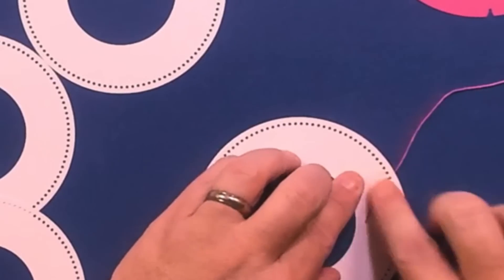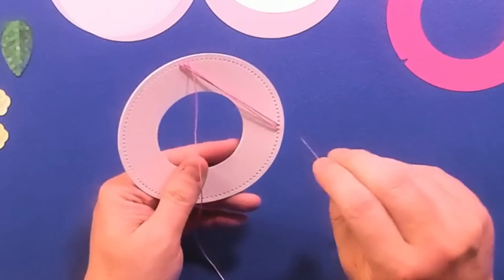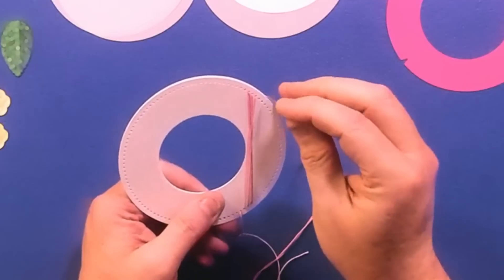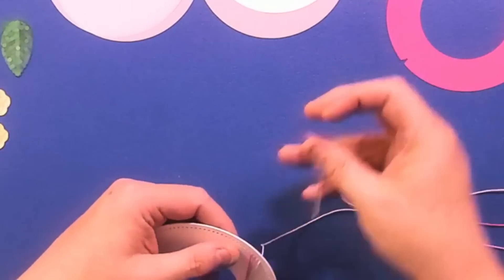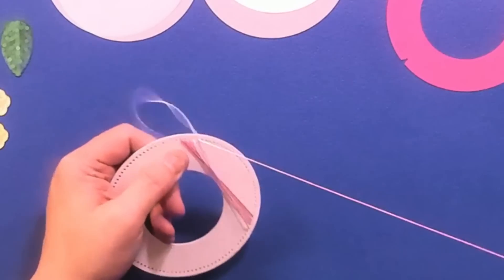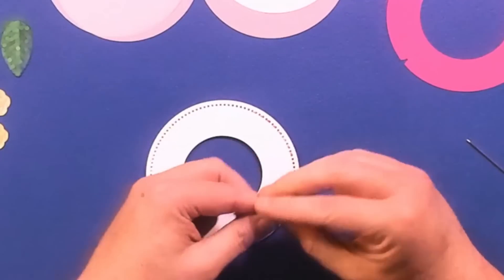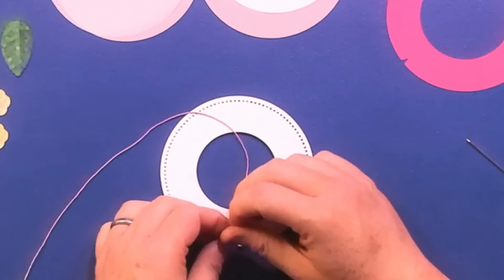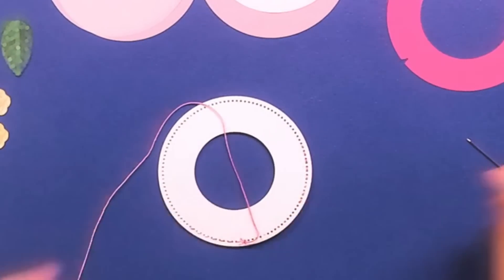Mother's Day Wreath Card – Monthly Wreath Card – May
Happy Mother’s Day! Celebrate the Mothers in your life with this threaded wreath that gives a lovely effect with the colors you choose. Join us to see how it comes together!

💐 Mother’s Day Wreath Card
This card is perfect to celebrate the softer side of a Mother’s love. The threads are like a warm hug!

This doesn’t have to be just for Mother’s day though. Add your own embellishments for a wonderful Thank You or a Birthday card.

💐 Monthly Wreath Card Series – May
George has been doing some great designs with these threaded needlework cards and we’ve running them as a series to share them. Each month we will have a new design celebrating this card series for the whole year!

💐 Aunt Lydia’s Crotchet Thread
We discovered Aunt Lydia’s Crotchet Thread when we were looking for a thread for these needlework projects. We used Classic Crochet Size 10. We couldn’t remember in the video! You get 300-400 YARDS to work with for a great price and they have a ton of colors! The Classic has 55 colors and there are also Classic Metallics for another five choices. The metallics are only 100 yards though so you only get 300 feet, LOL!

Seriously we love this stuff. You get so much! You and a bunch of friends could each buy one ball and then share all of the colors between each of you and not run out for quite a while!

We bought ours through Amazon. If you shop through our link you help support Crafts By Two at no additional cost to you, and that makes you awesome!

💐 Project Files

Don’t miss out on the videos and the fun!

We love to interact with our viewers! Join us all over the internet on social media to keep in touch. Facebook, Pinterest, Instagram and more…

We appreciate your patronage and offer a variety of perks as a thank you for your support!